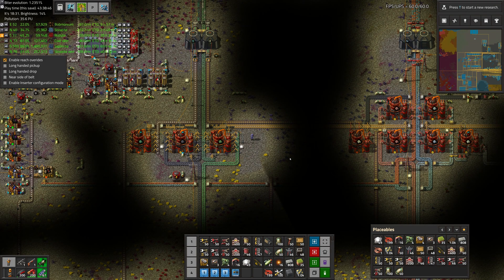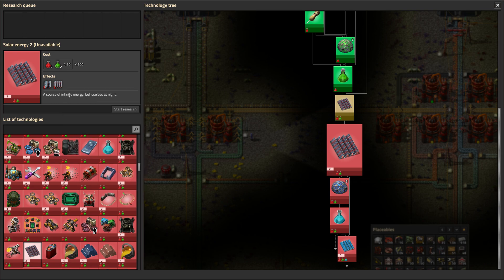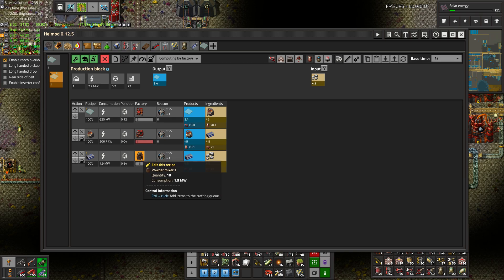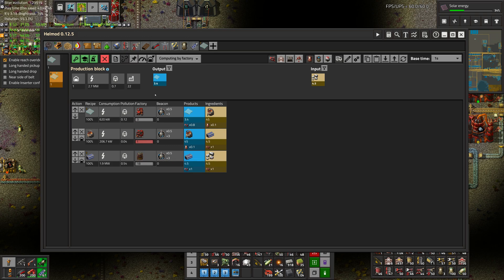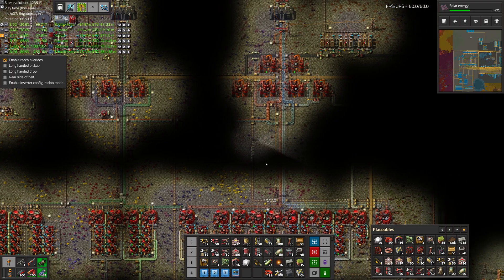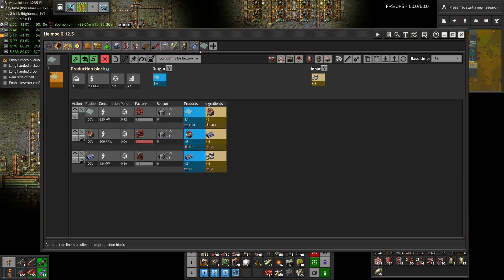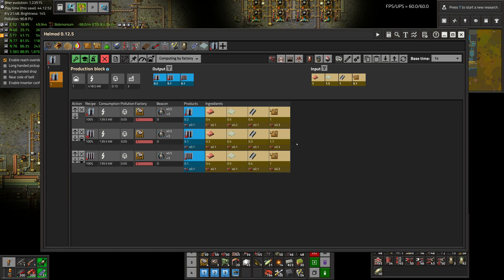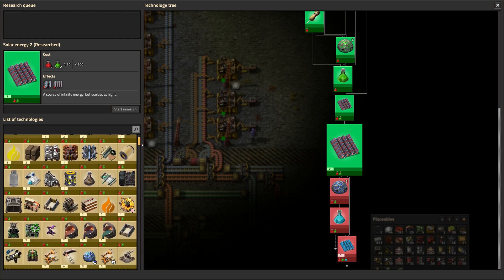[Factorio 1.1 4K] Angel/Bobs Ep 38: Glass & Solar Panels (Tutorial/Walkthrough)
We need to start making glass again, so we can make a bunch of solar panels. :)